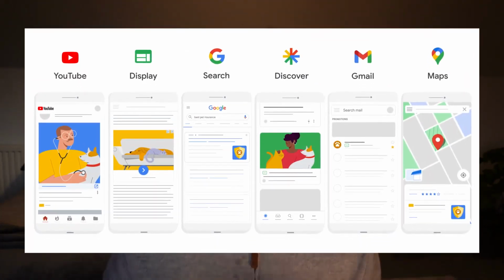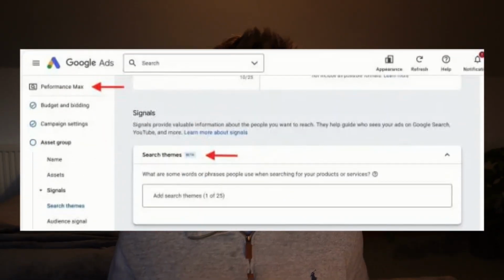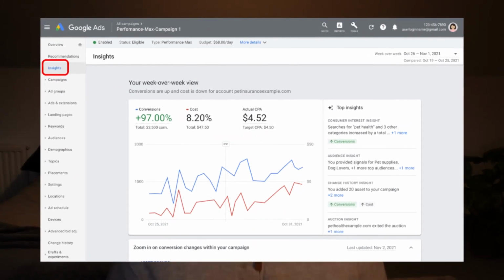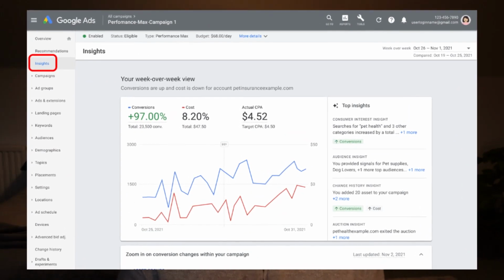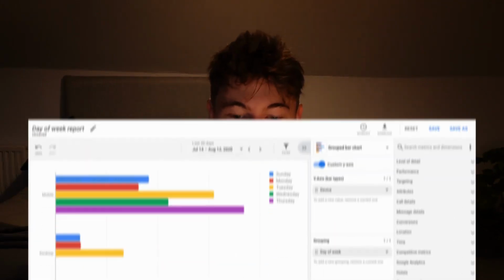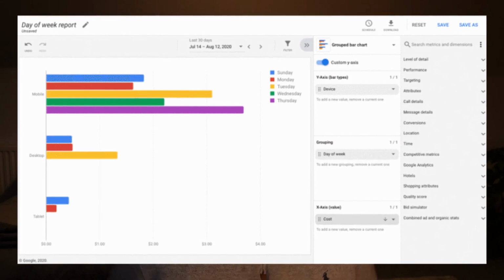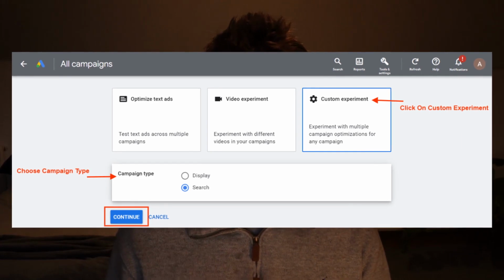Top 5 Underrated Google Ads Features For 2024